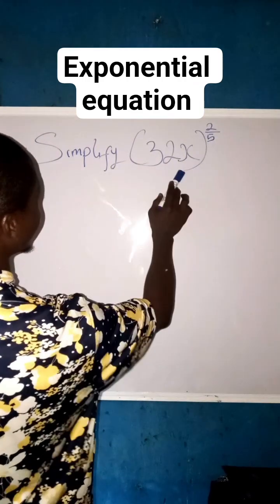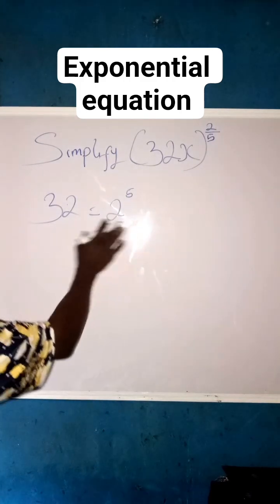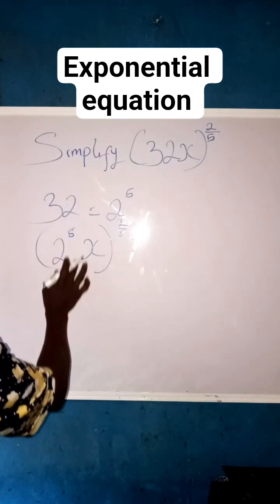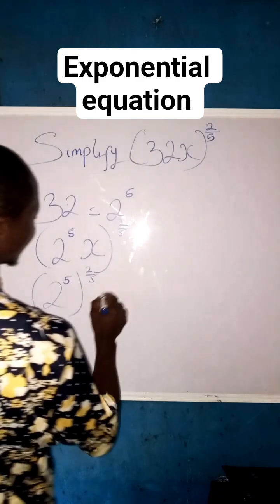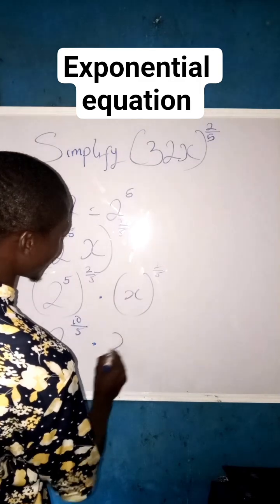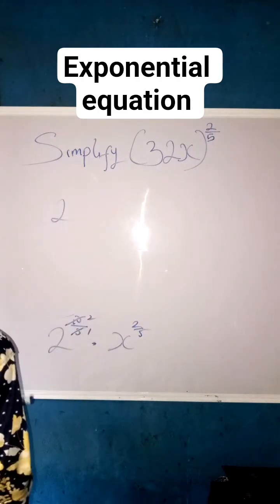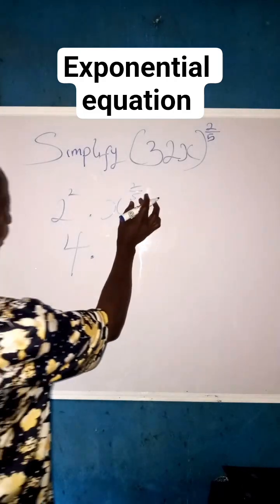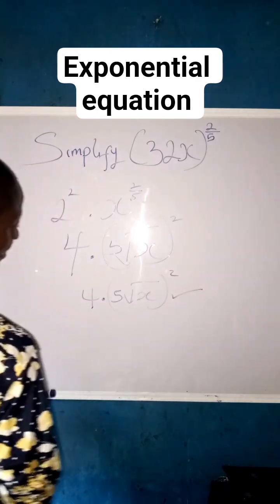exponential equation maths stepbystep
this video teaches students and learners more knowledge on